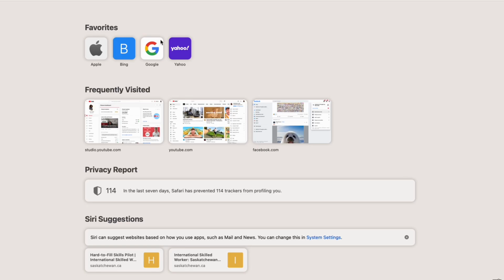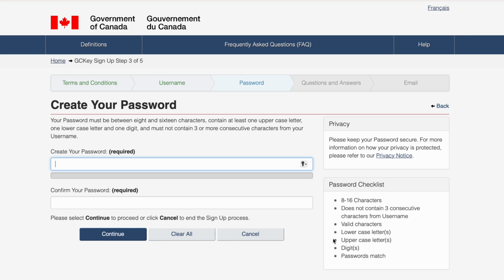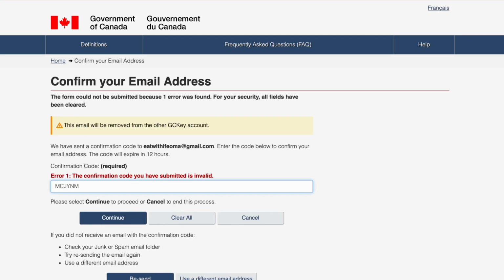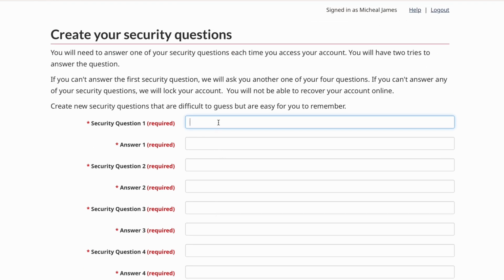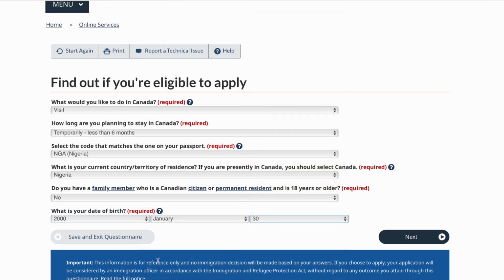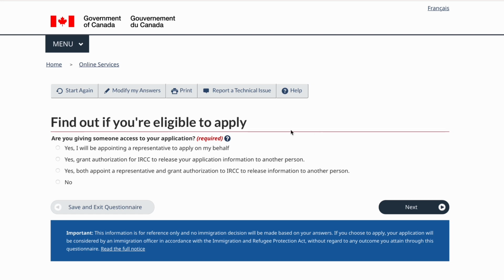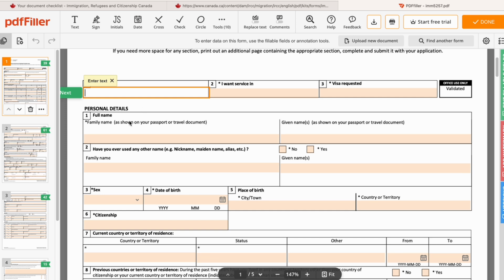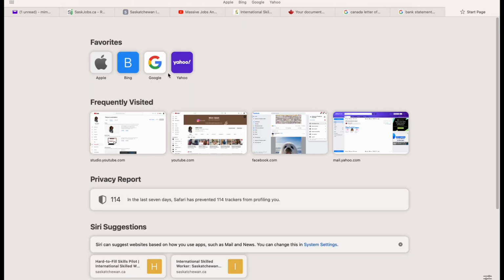How To Apply For Canada Visitor Visa in 2023 |Step by Step Guide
To book 1-1 session with me

IRCC portal

you will need an invite code.
you can get the invite code by filling this form